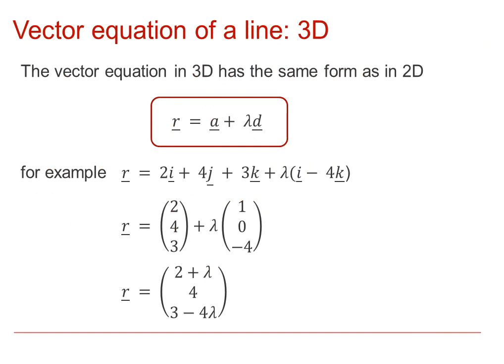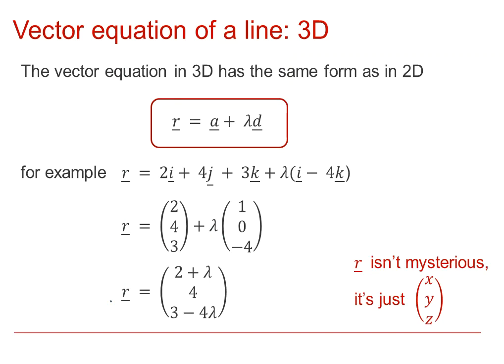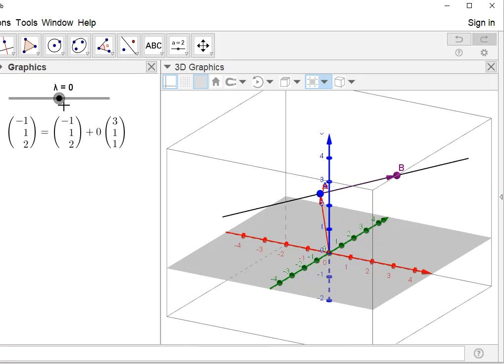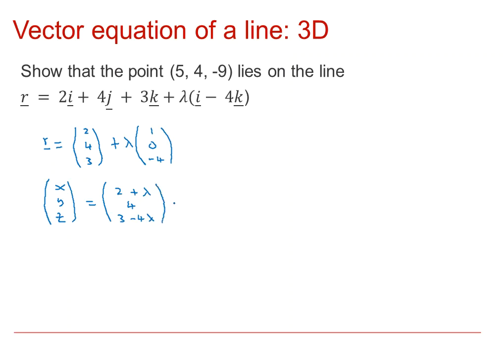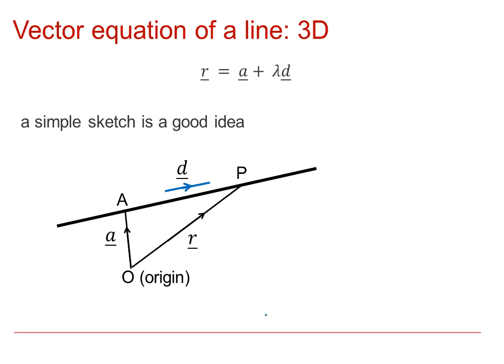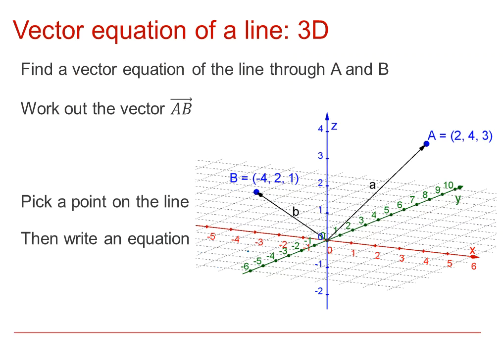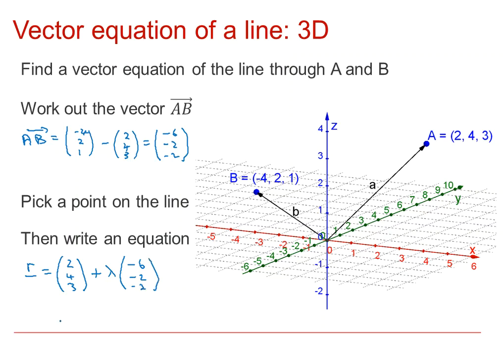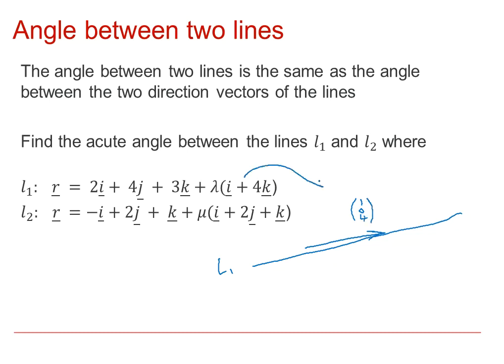EDX Core Pure: Vectors 2-2